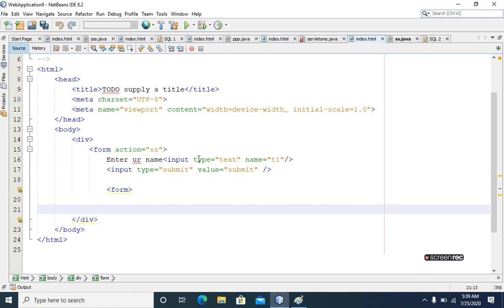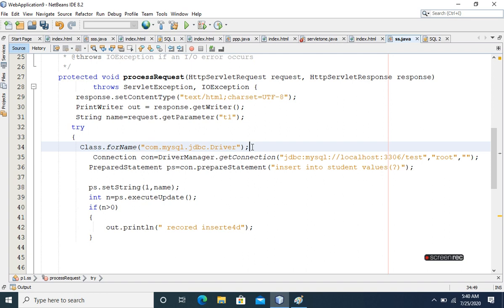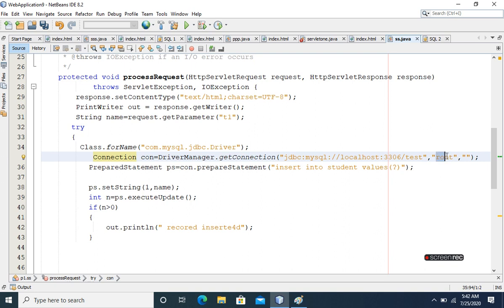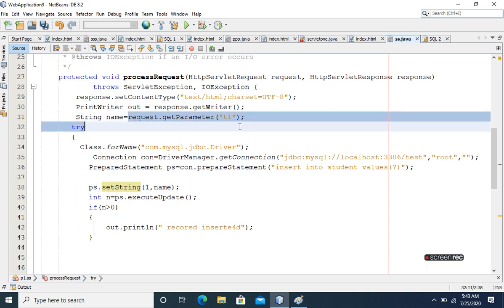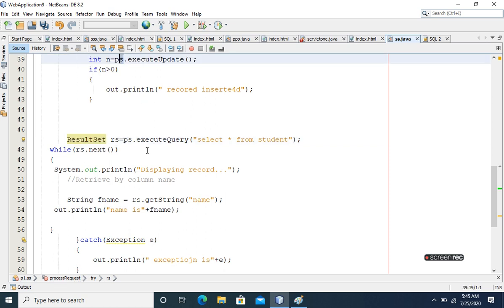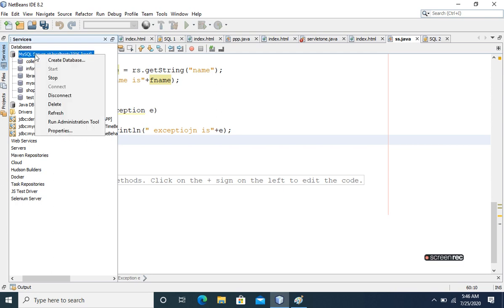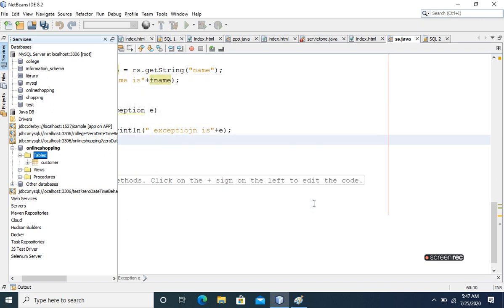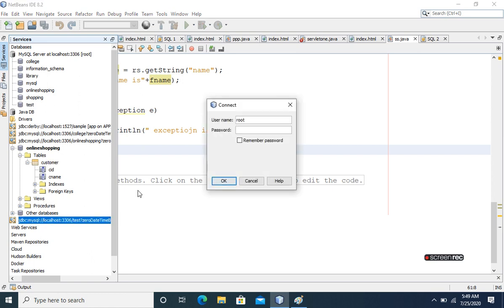SERVLET MYSQL CONNECTION USING NETBEANS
SERVLET MYSQL DATABASE CONNECTIVITY STEPS